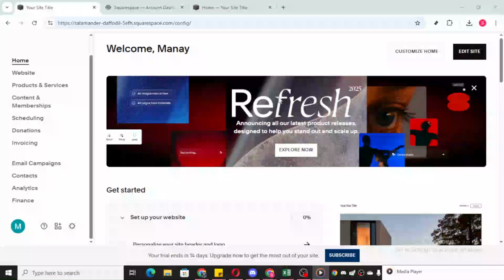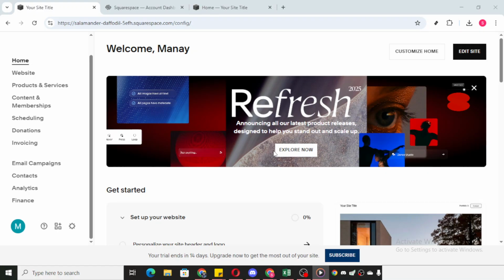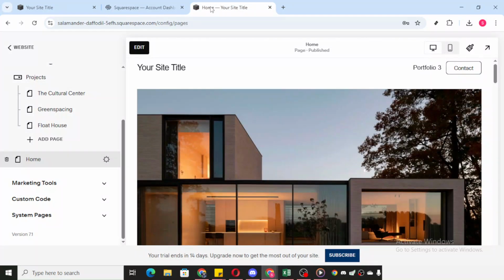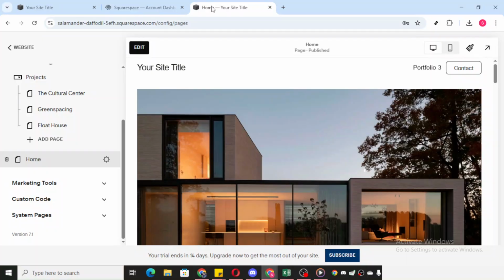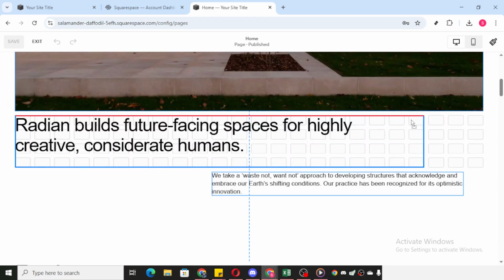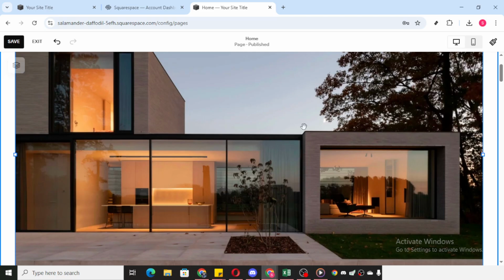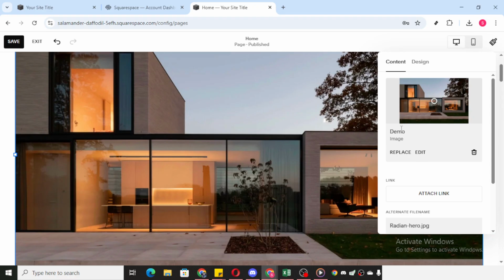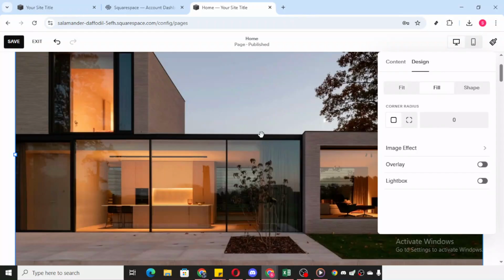How to resize blocks in Squarespace 7.1 Fluid Engine (full guide)